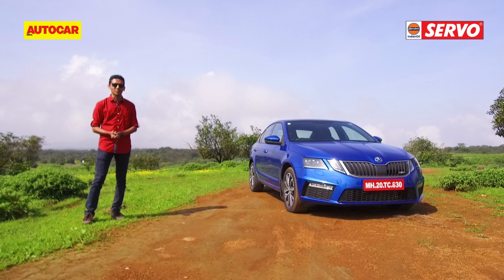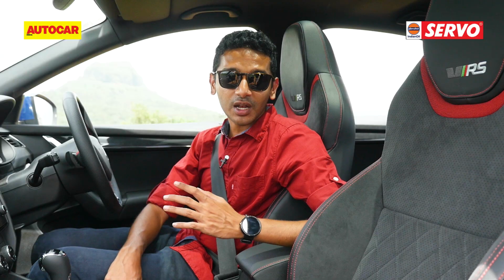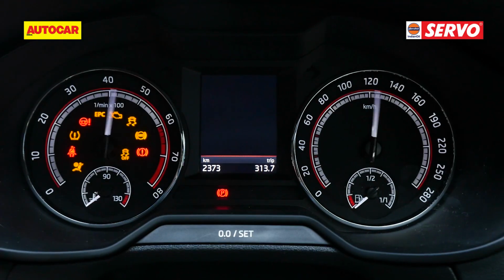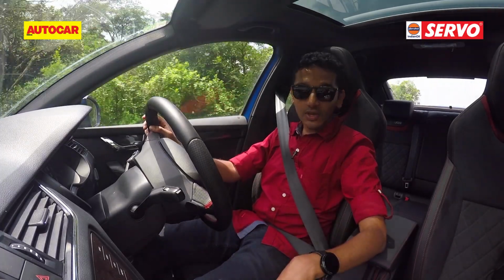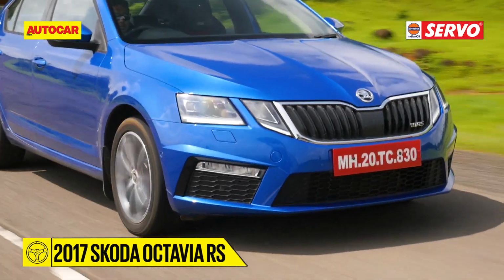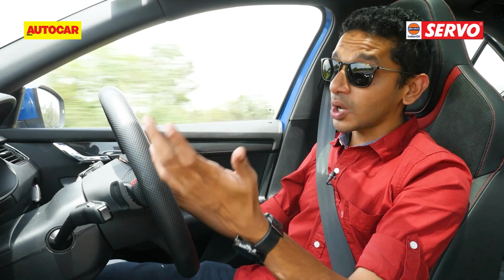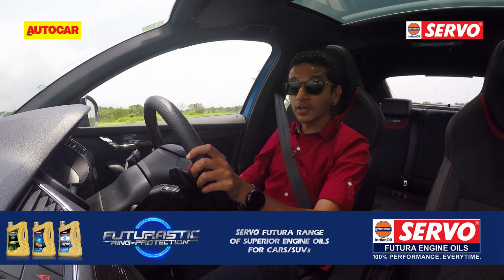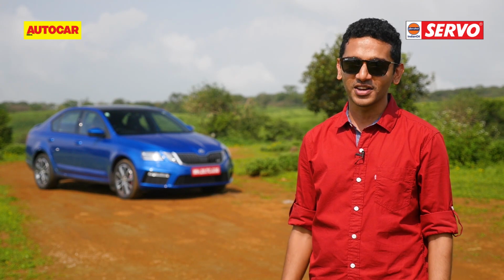Skoda Octavia RS | First Drive | Autocar India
Skoda has finally brought the ‘proper’ version of the Octavia RS to India, and at a fairly good price too. Gavin D’Souza brings you the complete review.